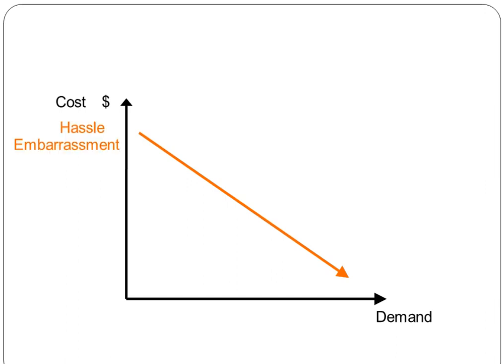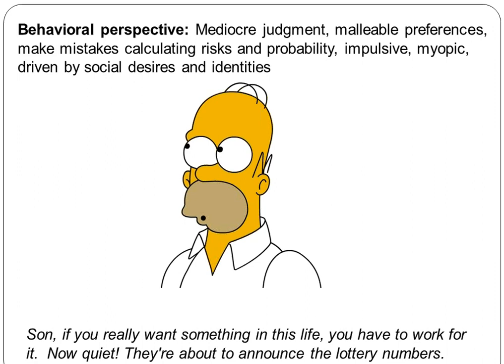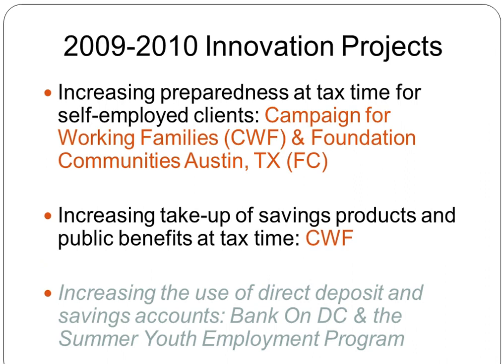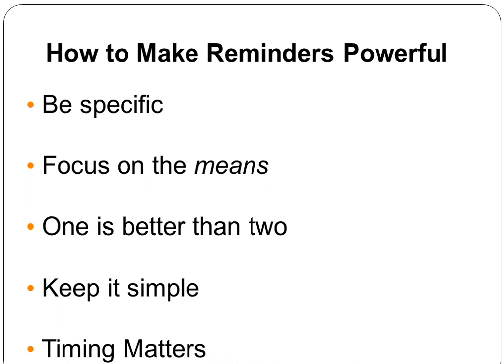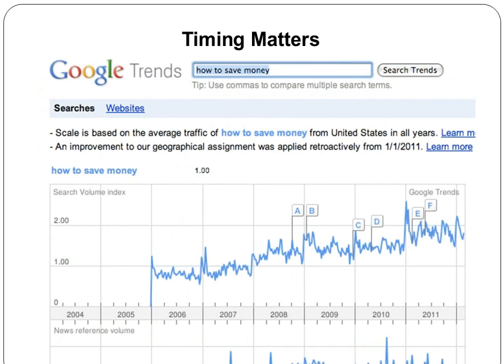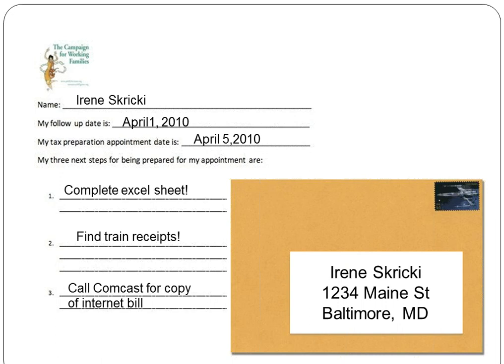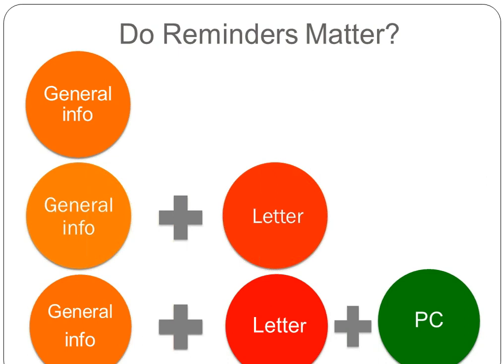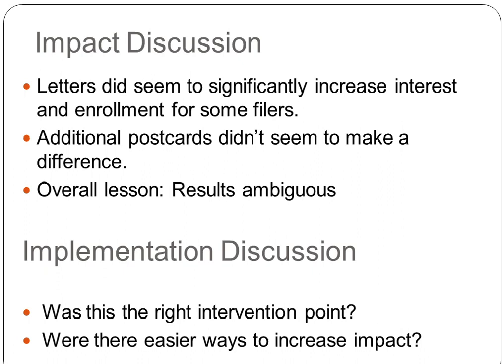Webinar: Applying Behavioral Economics for Improved Program Delivery and Greater Impact